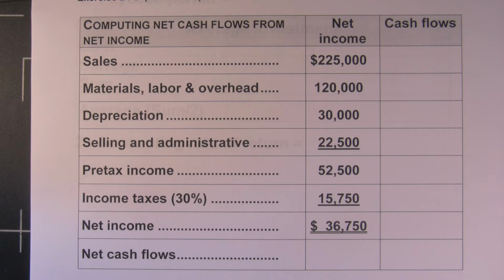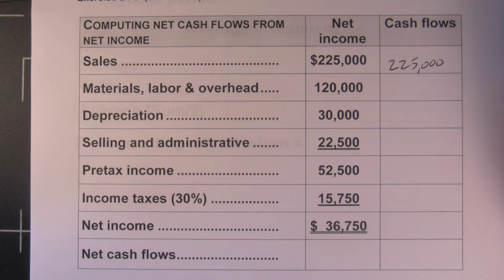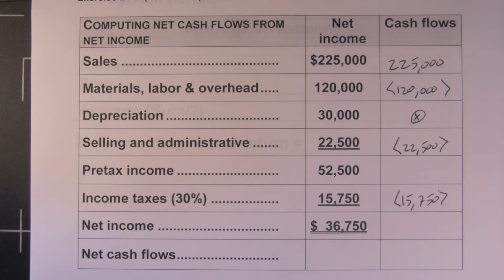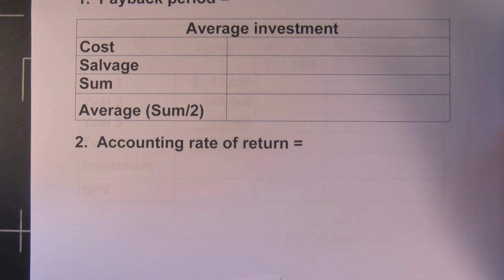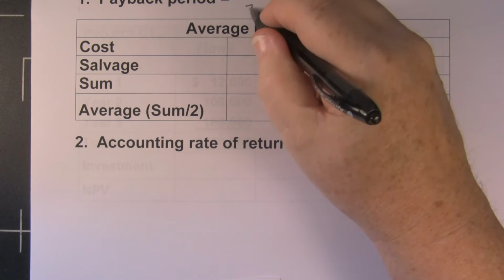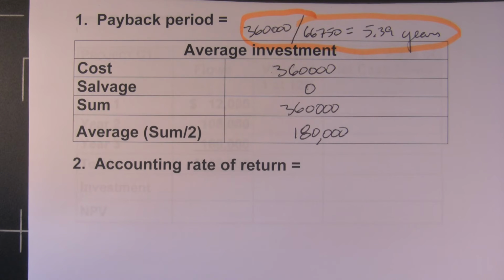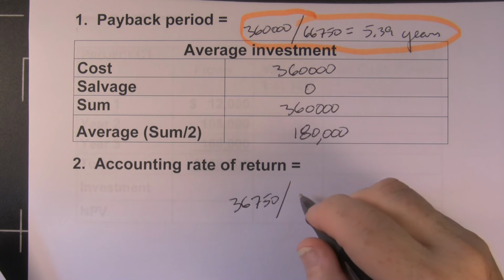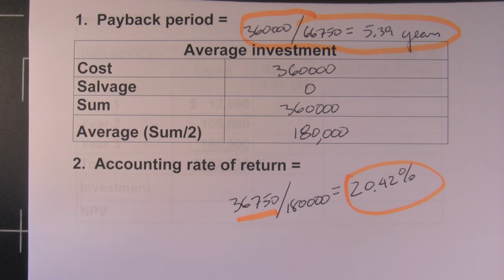Exercise 24 8